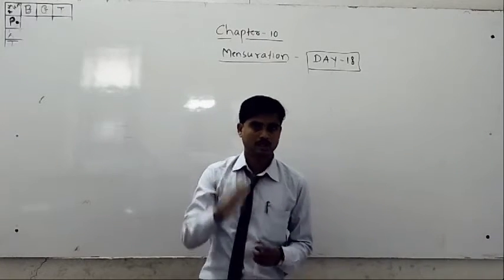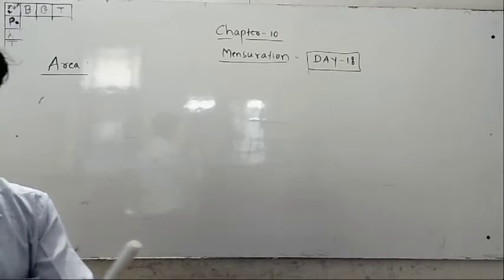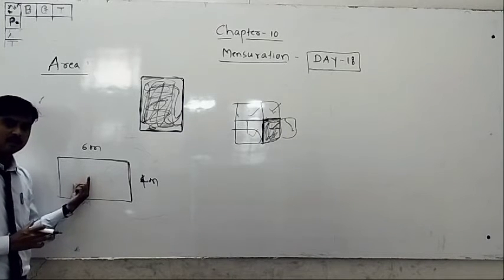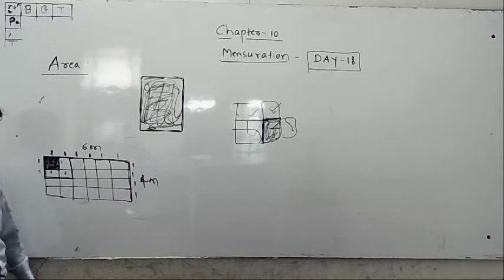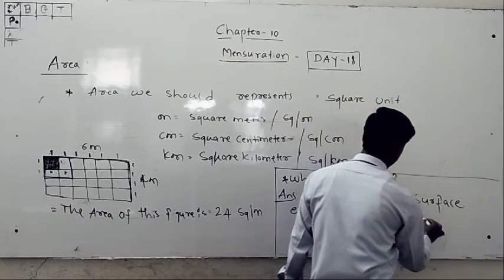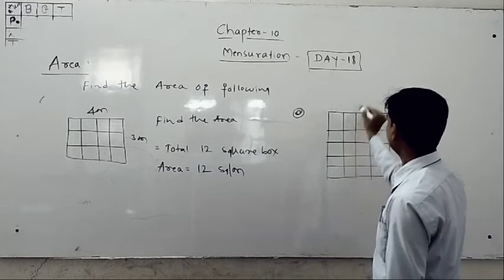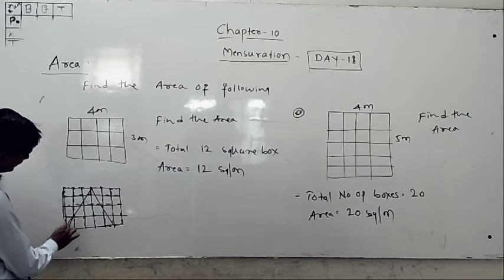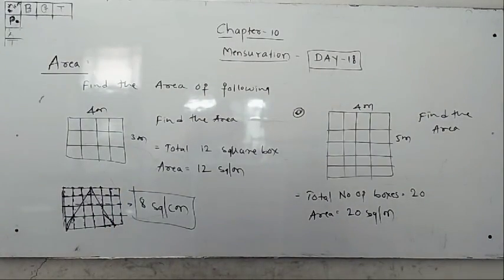state 6E maths chapter 10 mensuration day 18 By Rakesh Sir